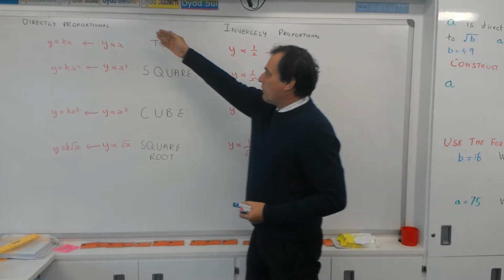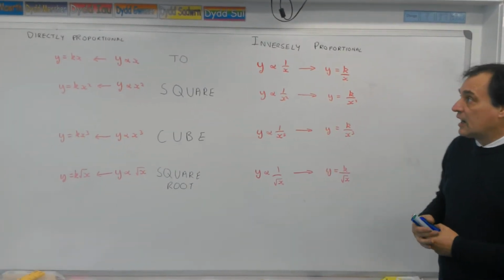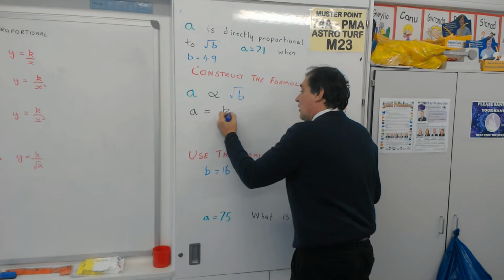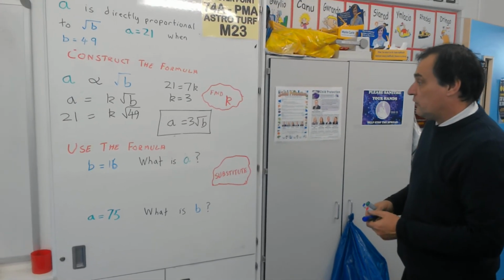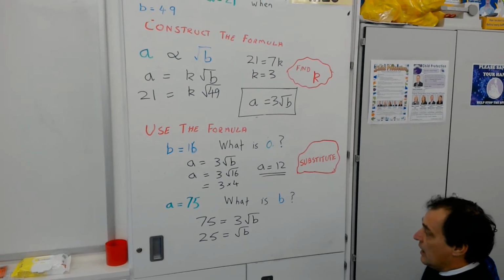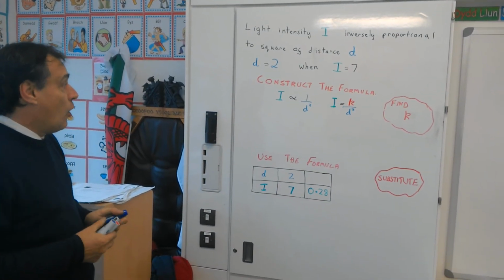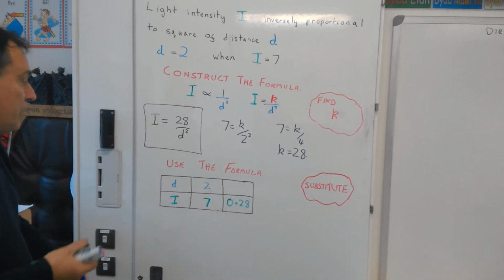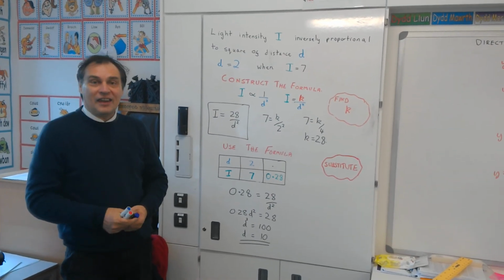Direct and inverse proportion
How to construct the formula and then use it